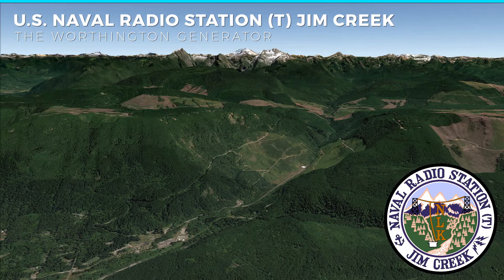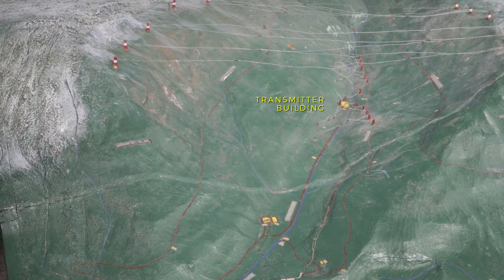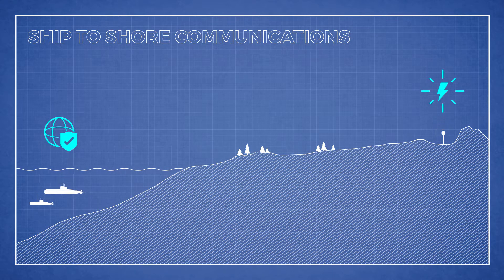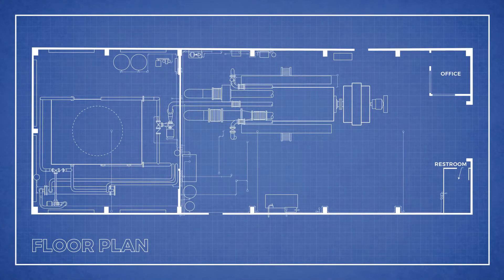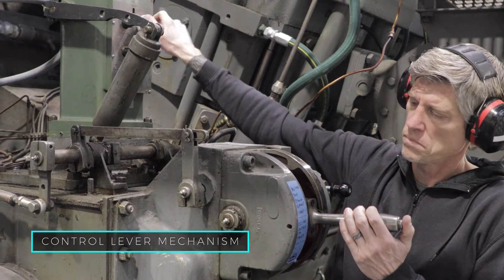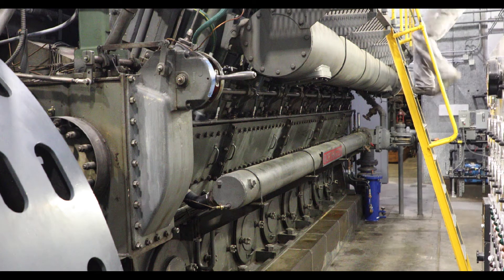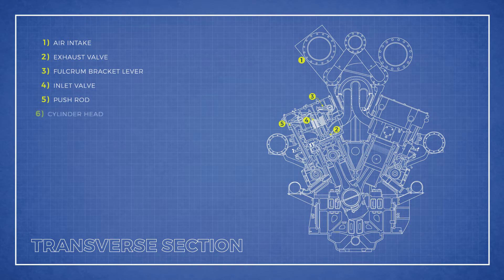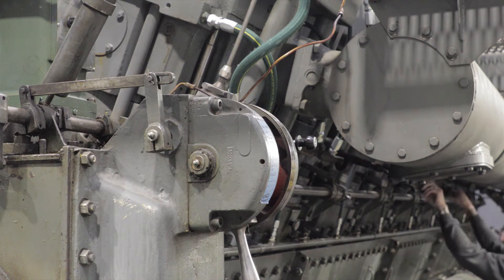Jim Creek Worthington Generator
Take a tour of the historic Jim Creek Naval Radio Station, and view the original Worthington Generator, prior to its replacement in 2019. This video was produced by the US Department of the Navy in consultation with DAHP and screened at a public presentation that took place online on January 16, 2021.